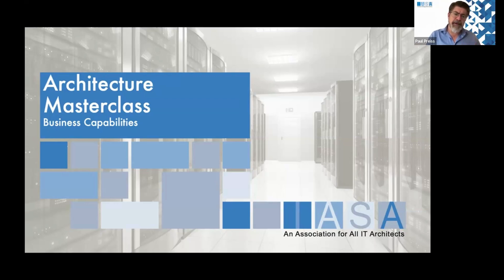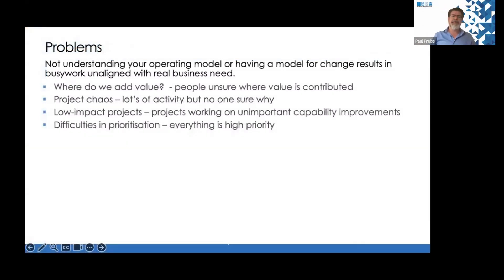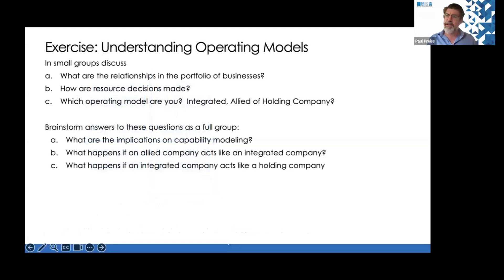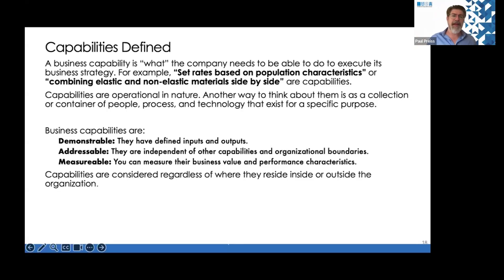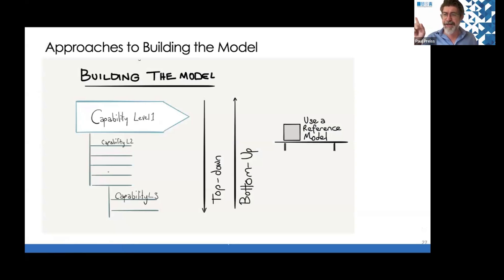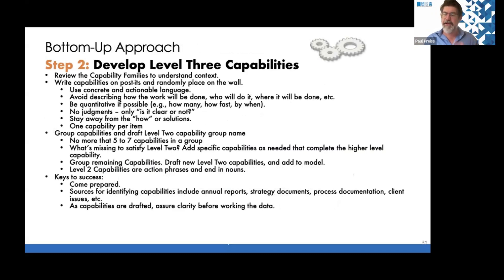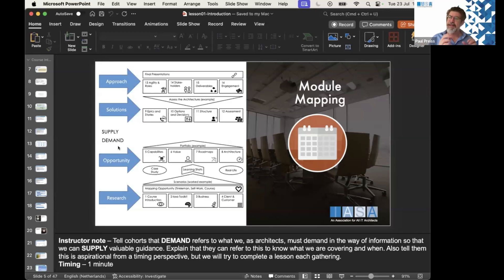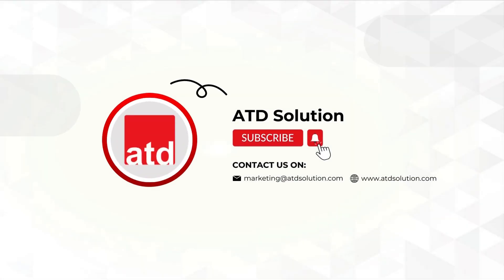Enterprise Architecture Core Course Preview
This course, “Enterprise Architecture Core”, is designed to equip learners with the essential knowledge, skills and a variety of tools and resources that to enhance their proficiency in applying the business modelling techniques and tools, developing the business case for enterprise IT solutions, developing roadmap for IT solutions and the designing, and developing enterprise architecture blueprint.

Addressing these performance gaps can help enterprise architecture practitioners enhance their skills and effectively bridge the gap between business strategy and technology landscape in the post-digital era.